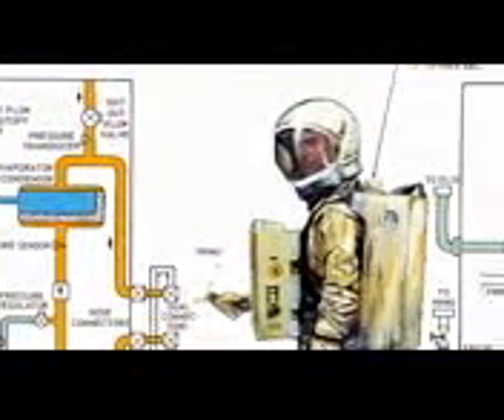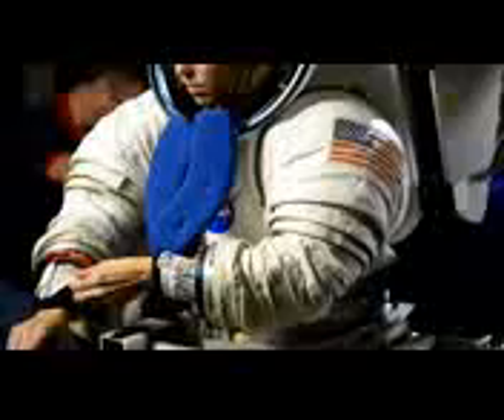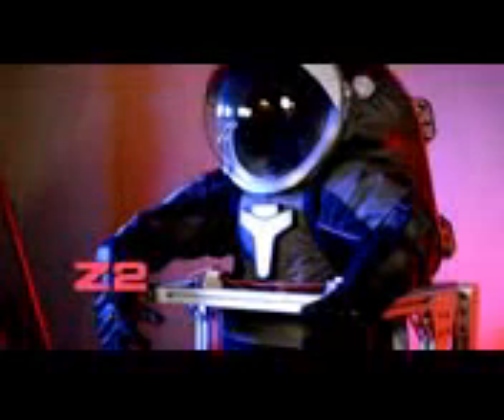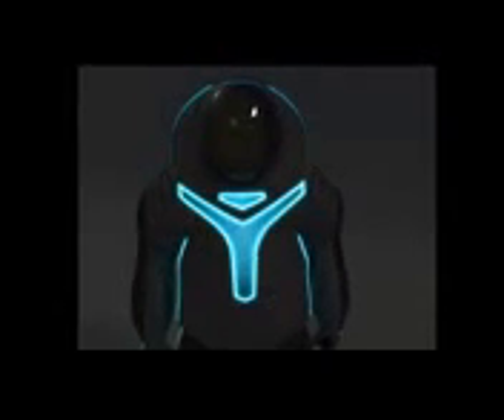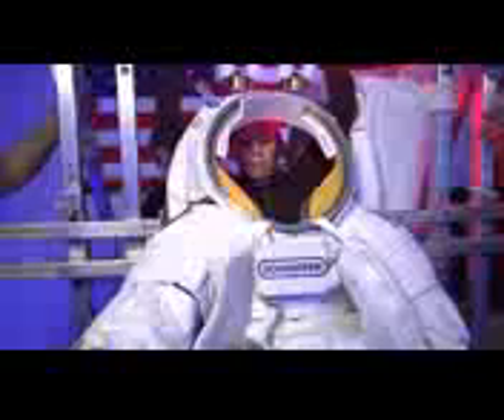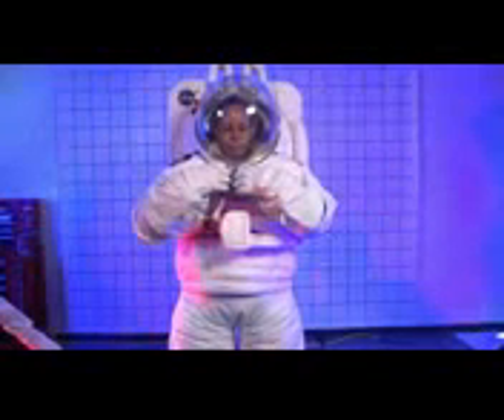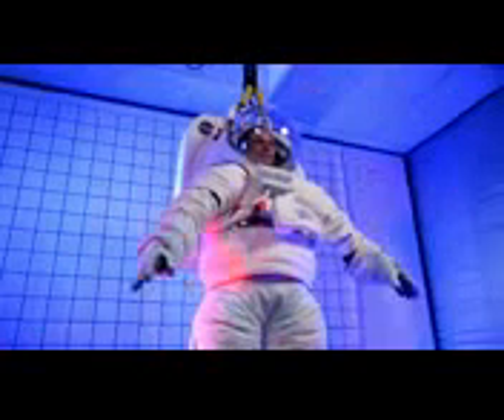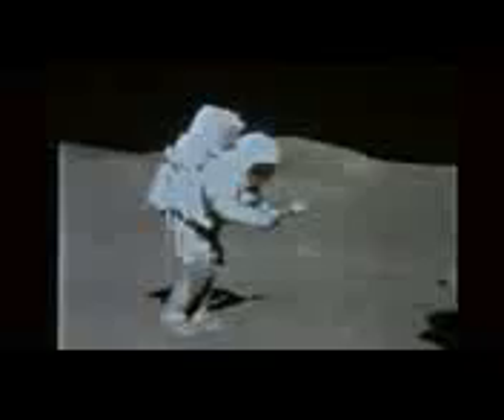NASA Spacesuit Development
NASA takes you on the journey engineers go through to make a spacesuit.  What challenges must be overcome to build a spacesuit capable of withstanding the heat, cold and the extreme environment of space?  Learn about the accomplishments achieved by humans working in space, and discover two new prototype spacesuits, the PXS and the Z-2, as NASA continues to build on a 50 year legacy of spacesuits and prepares the next generation of explorers for the Journey to Mars.